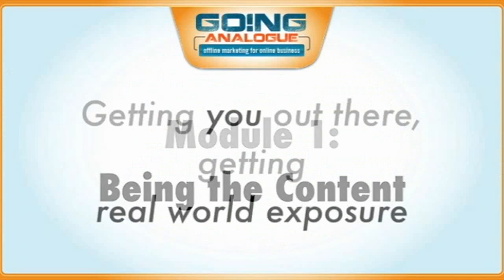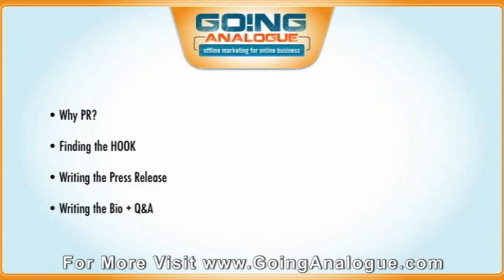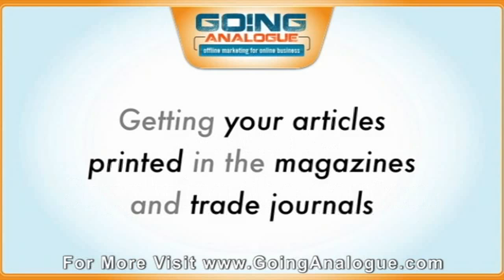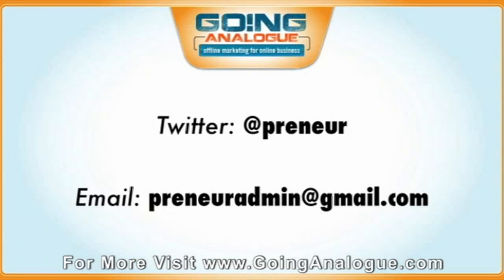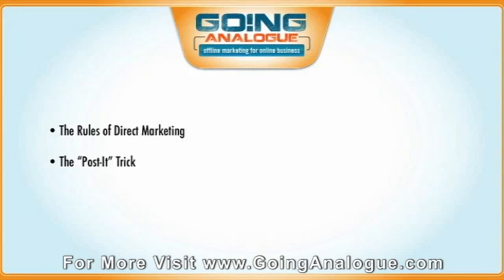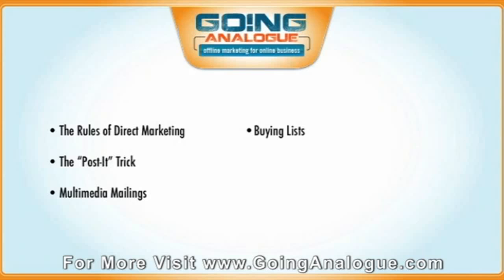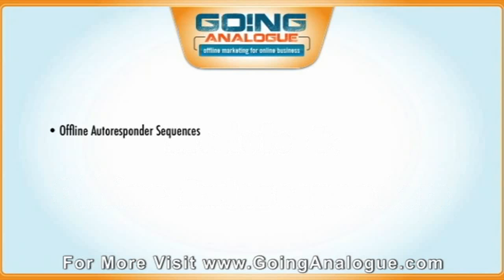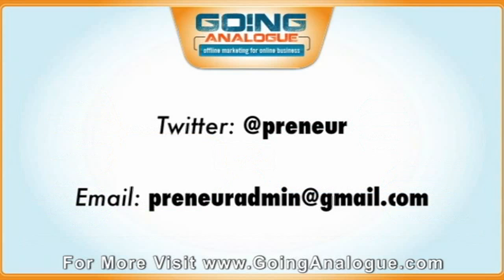An Overview of the Going Analgoue Offline Marketing Course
Pete Williams talks about the overview of offline marketing course